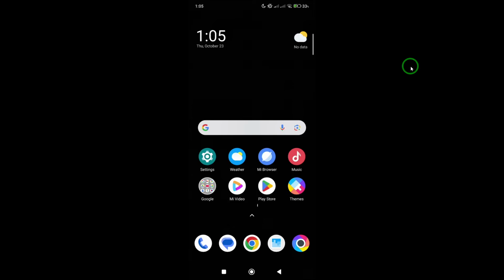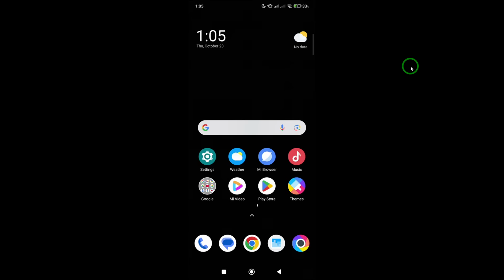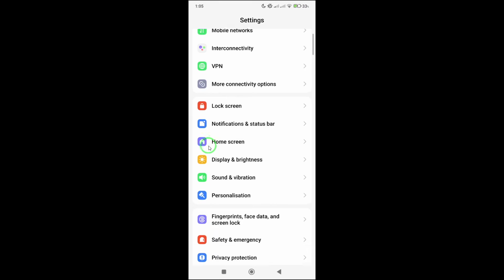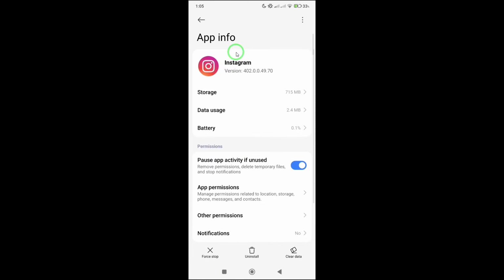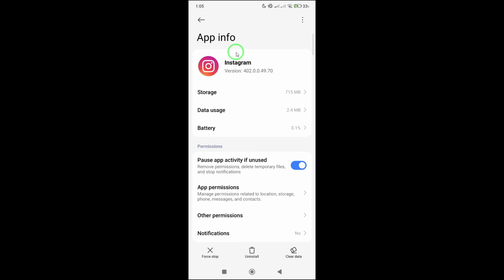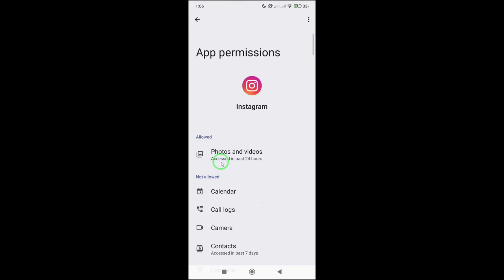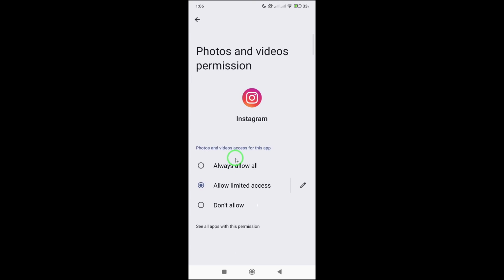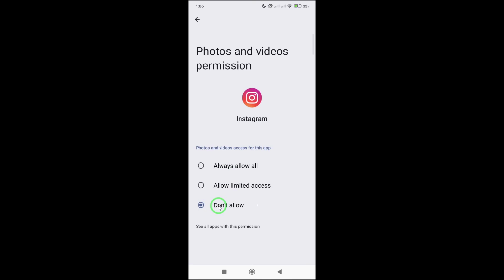How to Prevent Photos Access On Instagram (Updated)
Learn how to prevent Instagram from accessing your photos in just a few simple steps. This updated 2025 guide shows you exactly how to adjust your app permissions for more privacy and control.

Follow these steps carefully:

1. Open your phone’s Settings

2. Go to Apps (or App Management)

3. Find and tap Instagram app

4. Tap Permissions

5. Tap on Photos and Videos and choose Don't allow

Keep your content private and take charge of what Instagram can access on your device.-
Timeline:
00:00 Start
00:12 How to do it
01:05 End